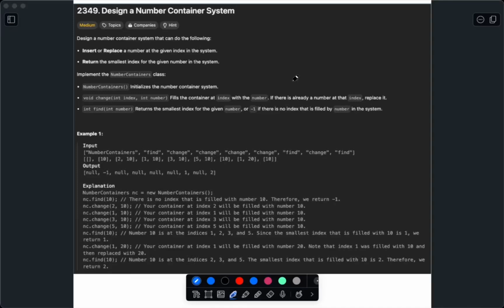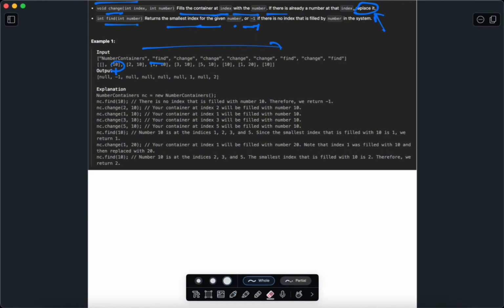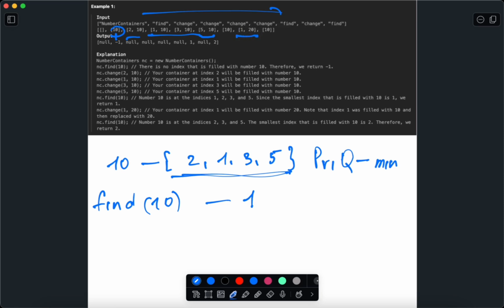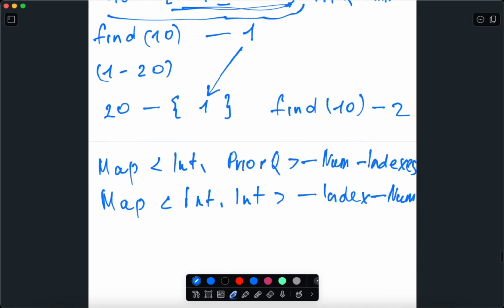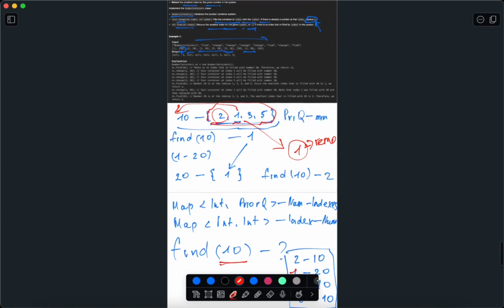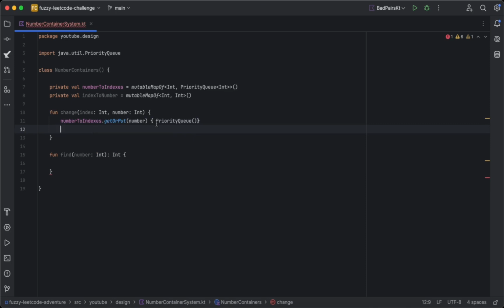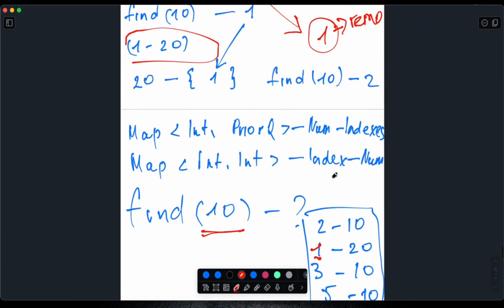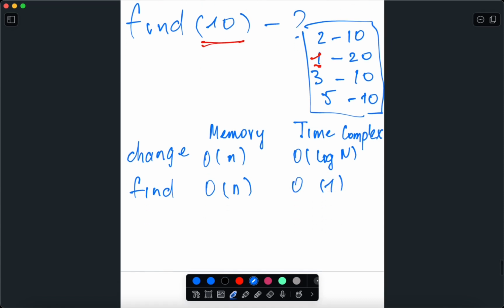Leetcode. Design a Number Container System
🎬 Welcome to the Solution Breakdown - Design a Number Container System!

In this video, I’ll walk you through a LeetCode challenge and explain the thought process and strategy I used to solve it. Whether you're a beginner or looking to sharpen your coding skills, this video will help you better understand how to approach coding problems step-by-step. 🚀

🔍 What’s Covered in This Video:

Problem Understanding: How to break down the problem and understand what is being asked.
Approach & Strategy: My approach to solving this challenge with time complexity analysis.
Code Walkthrough: A detailed line-by-line explanation of the code I wrote and why it works.
Edge Cases: How I handled edge cases to ensure the solution works in all scenarios.

If you’re preparing for coding interviews, this video will help you get familiar with the process of solving algorithmic problems in a structured way.
Gain confidence in problem-solving by seeing a real example and learning key strategies for tackling similar challenges.
Improve your understanding of data structures, algorithms, and time complexity.
💬 Don’t Forget to:

Comment if you have any questions, want to share your solution, or just want to say hi! 👋